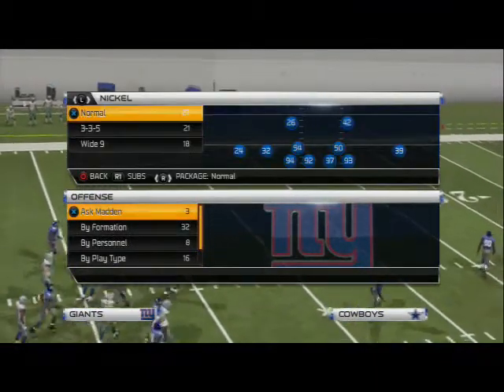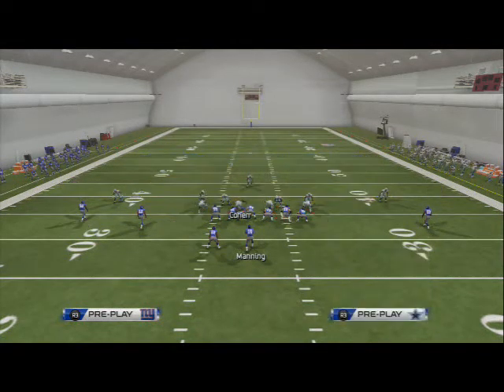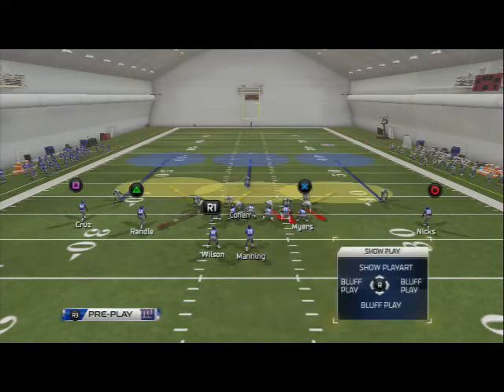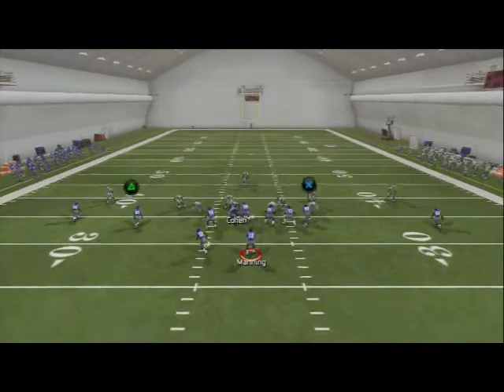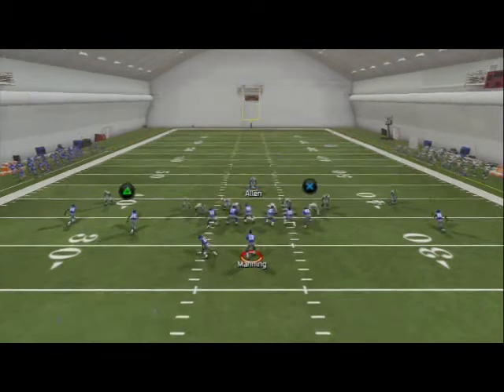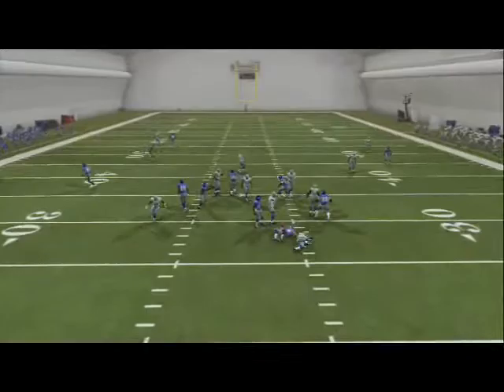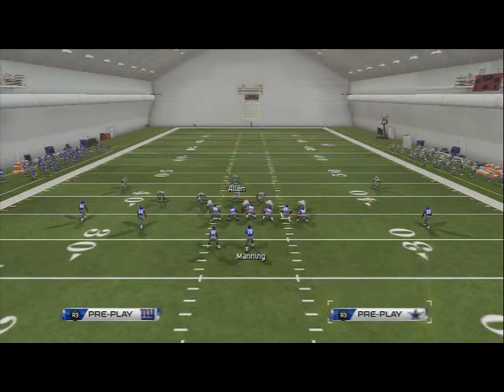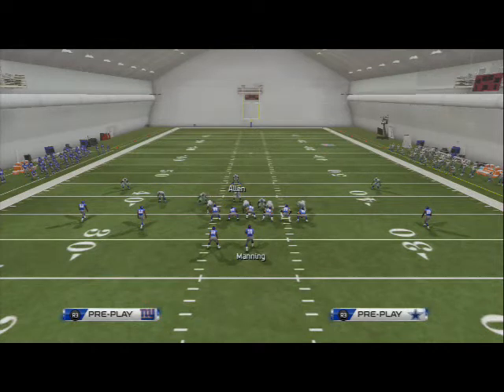Madden 25 Defensive Tips: Scheme of the Week Episode 13: Zone Blitz